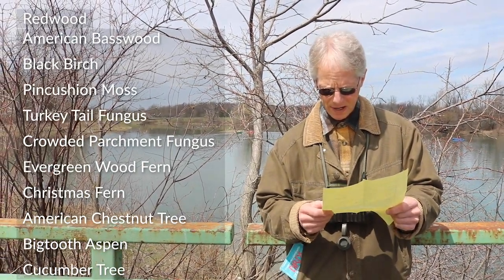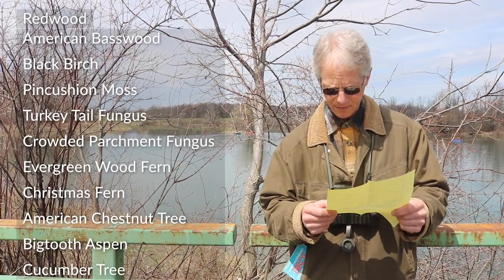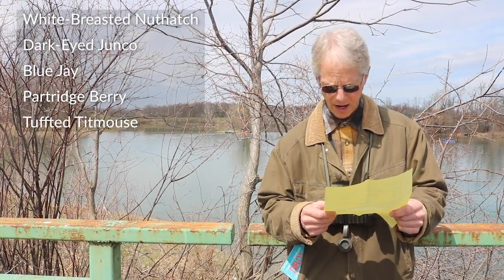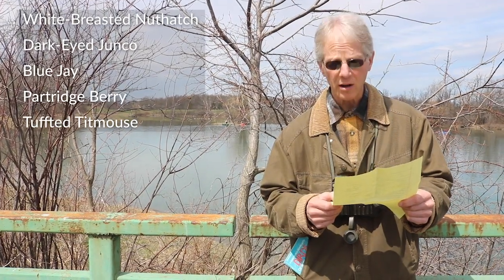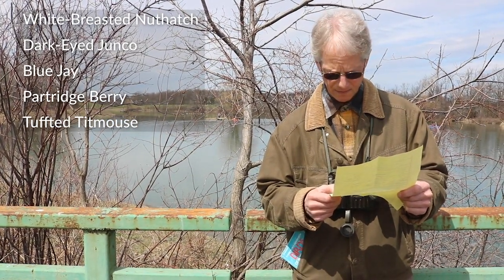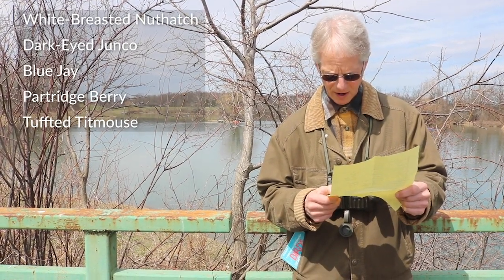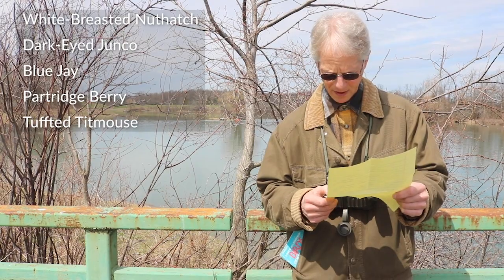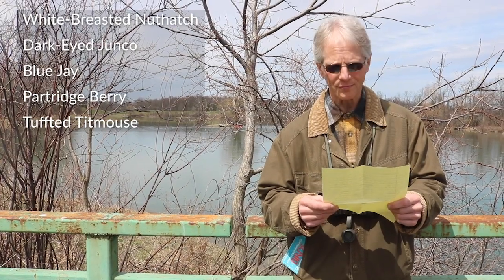Ep.2 Beaver Island Pt.1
Its a brand new episode in our field ecology adventures! For this episode we'll be explore Beaver Island State Park on Grand Island. Here we'll be doing some fun bird work and talk about the history of Ornithology!

Come, grab your notebook and binoculars, and talk a walk with us!

(This episode will again be posted in parts, this being the first of what we believe will be three parts.)